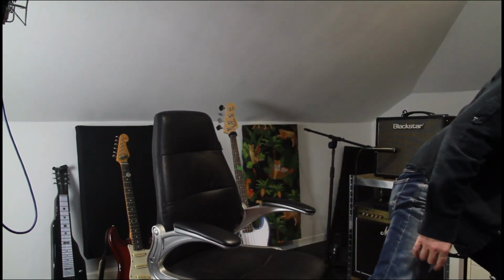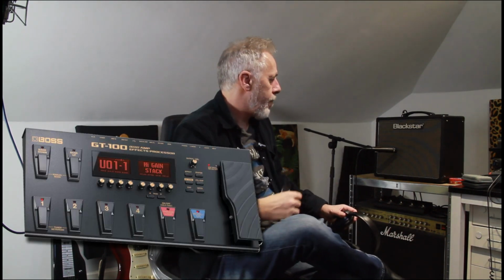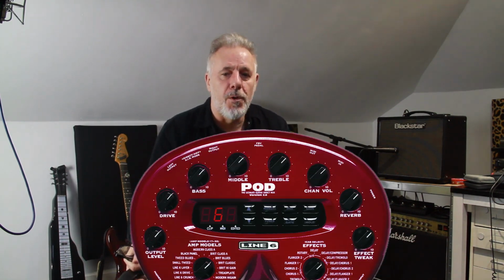Amps v Modellers? Pros n Cons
Amps vs modellers - the debate continues. Personally I use both and have done for a long time. When I was in a live band - and I ever am again - I’m an amp and pedal man. For recording at home though I’ve used modellers. First with my Line 6 Pod back in the day and now with my Boss GT100. I still think there is something irreplaceable about a good valve amp though, so its  a quandary for sure, What do you think?

Cheers!

Dave

Lekato L6 on Amazon UK

Dave Menzies is a guitarist, songwriter and co-founder of Scottish band Champagne Tree